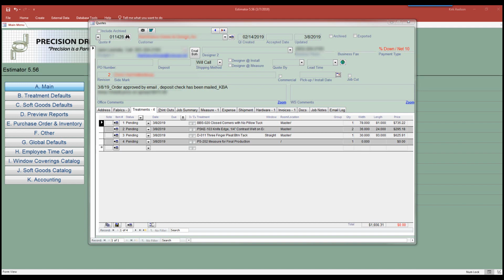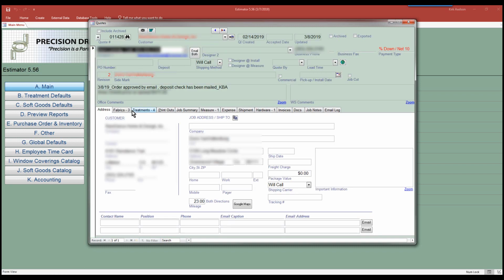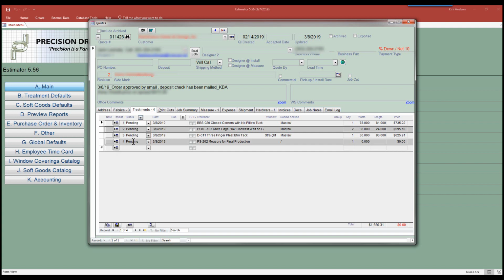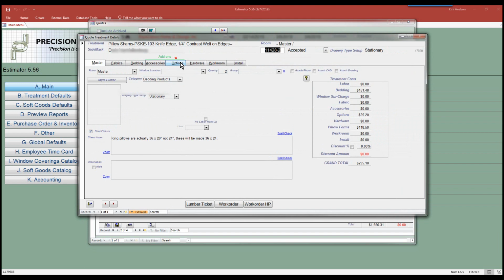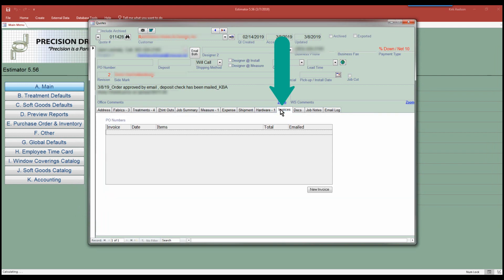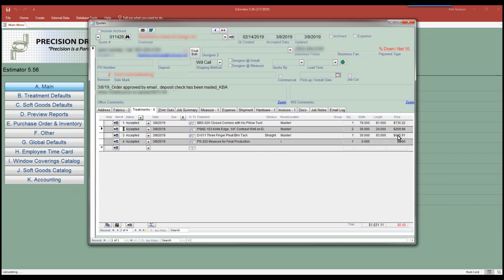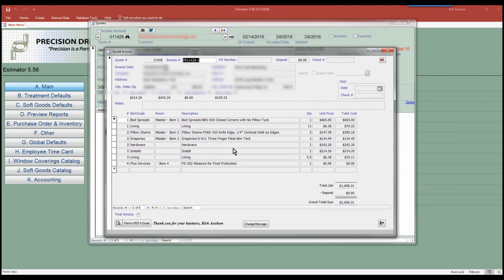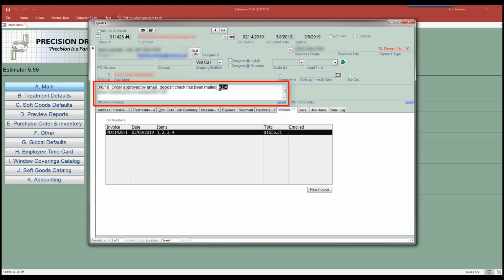Procedures of accepting approved quote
Once a signed quote/proposal is received, learn the procedures of how to change the status of quote from pending to accepted and locking in price of quote by generating a invoice.